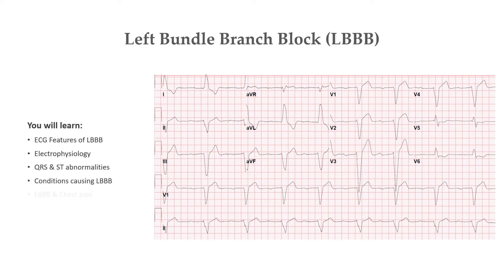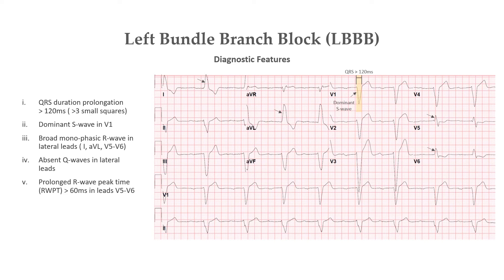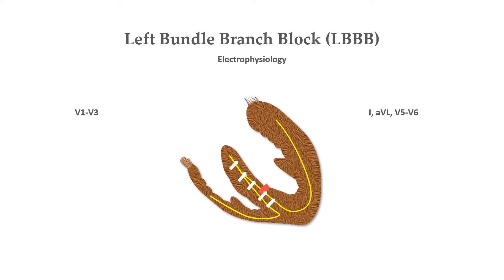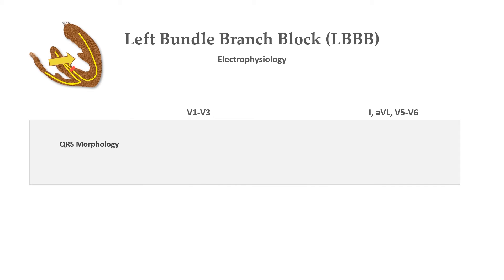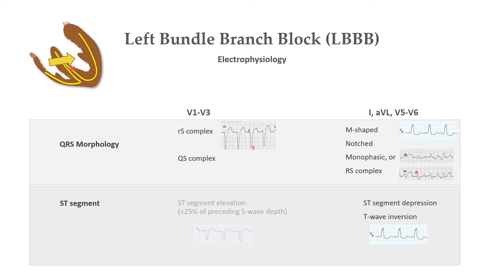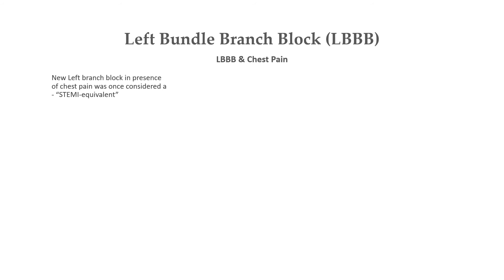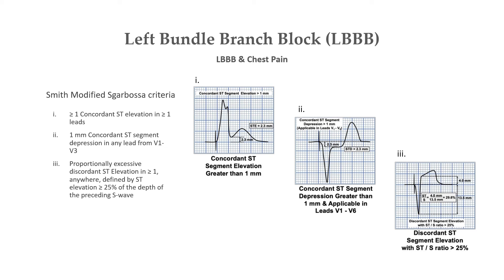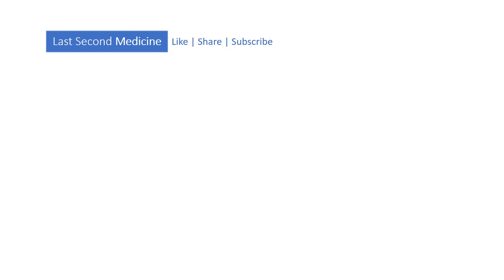Left Bundle Branch Block - ECG Features, Electrophysiology, Causes & Differential Diagnosis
Watch this informative video on LBBB.